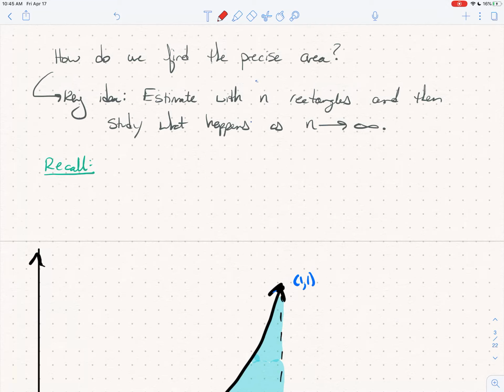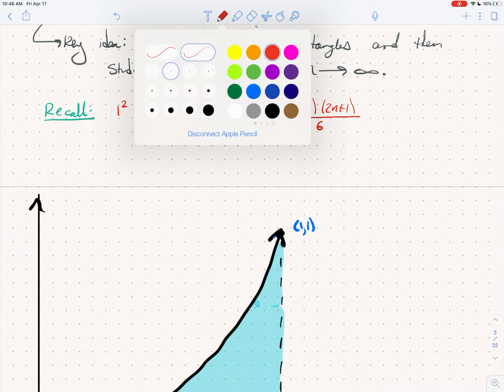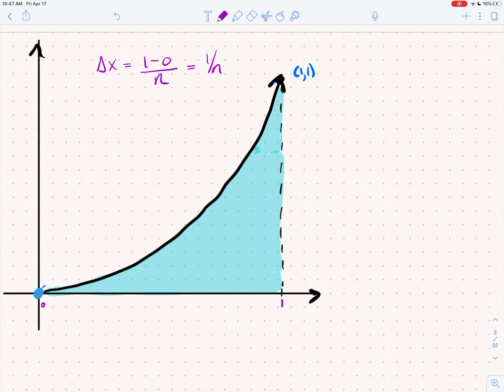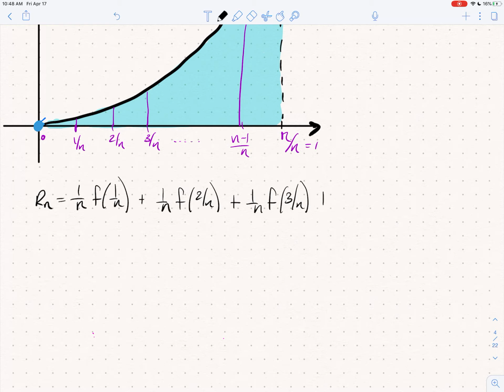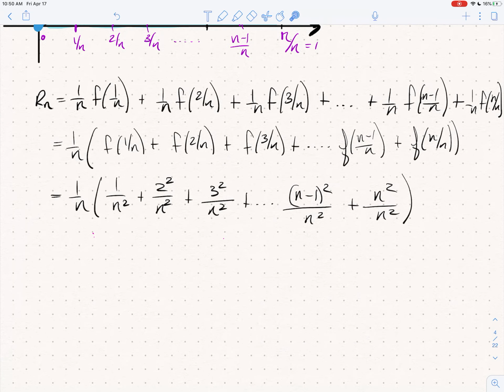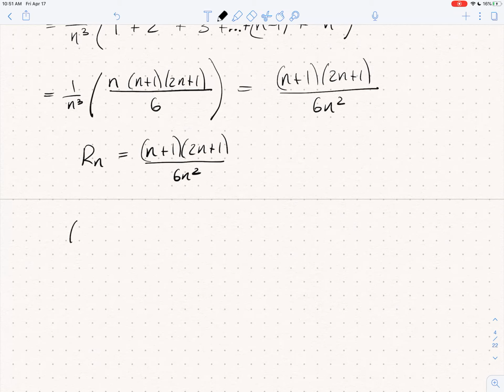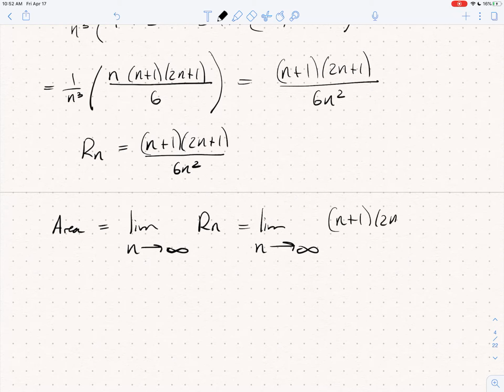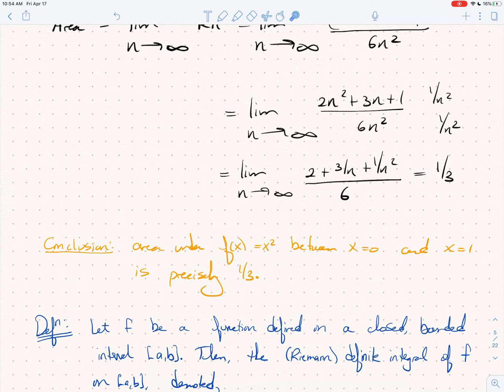Chapter 5 (HWK 24, Part 4 of 6) - Calc I